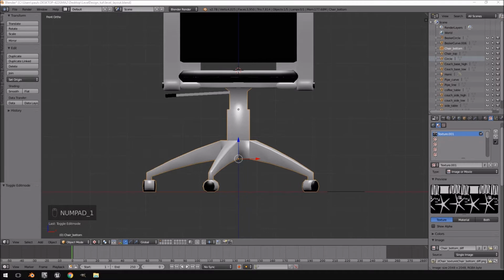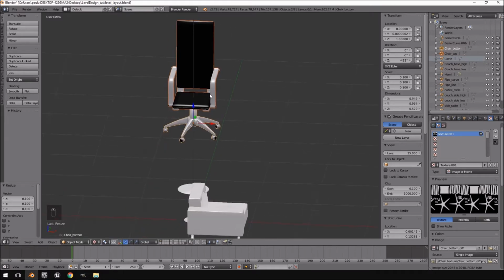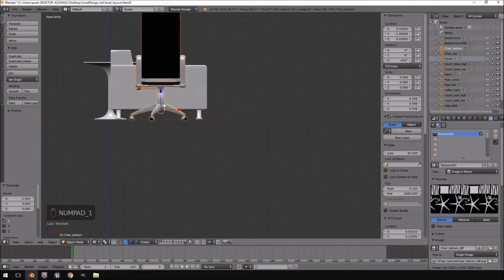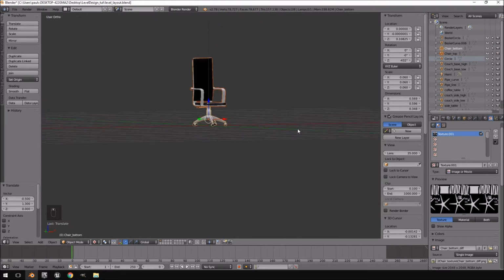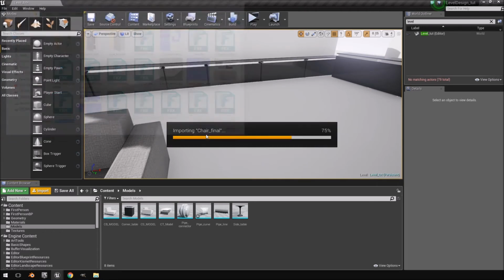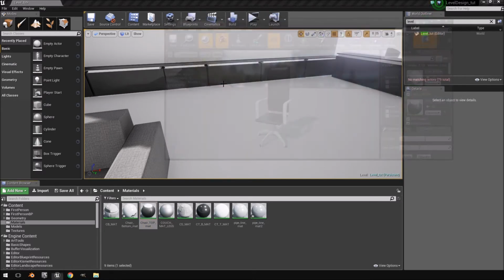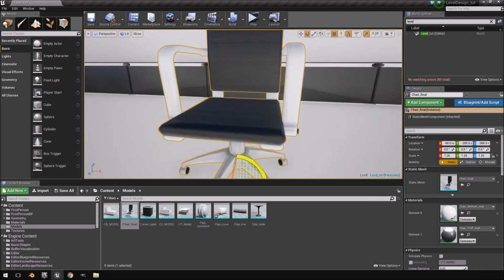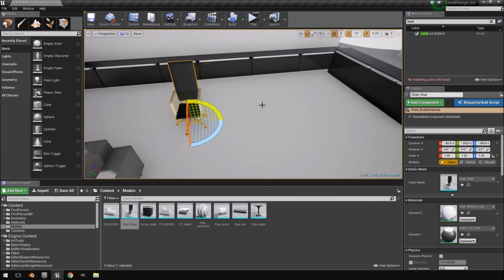Level Creation using Blender & Unreal - Part 23 - Chair Export to Unreal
Our final video for our Chair creation. We go over export setting and just get the scaling right for Unreal Engine 4.